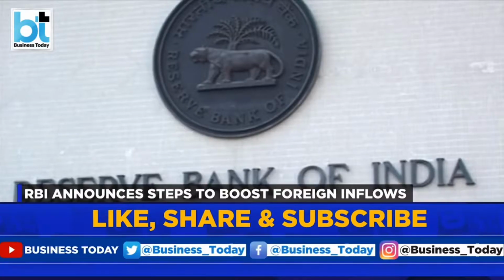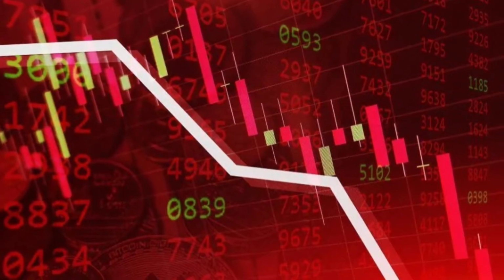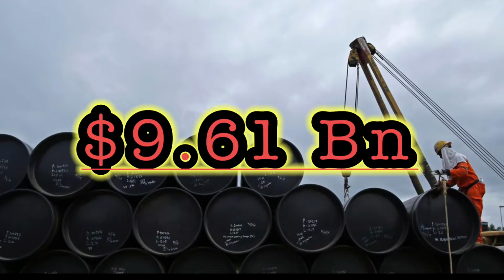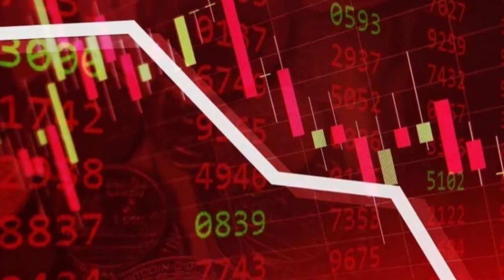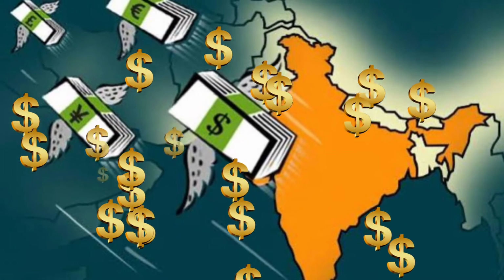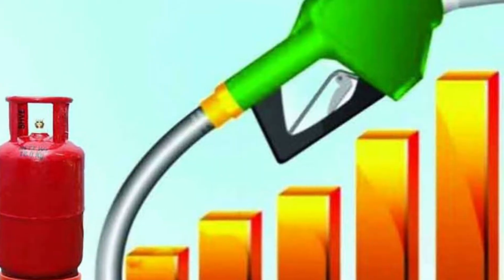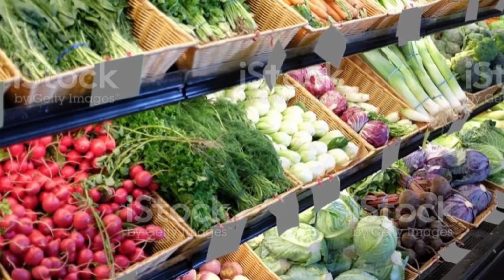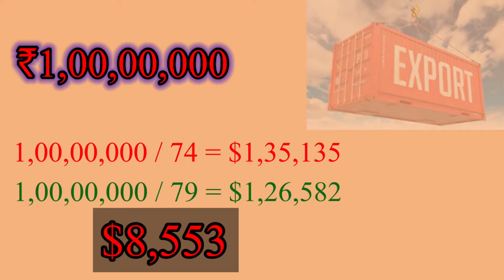Why is Indian Rupee Falling | Secret of Rising dollar price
The Indian rupee has been on a downward spiral since early 2022.
Here we'll discuss,
What is rupee depreciation.
Why is rupee falling.
What is the effect of weak rupee on the economy.
How rupee depreciation is affecting the citizens.
What RBI is Doing to control the Rupee Fall.